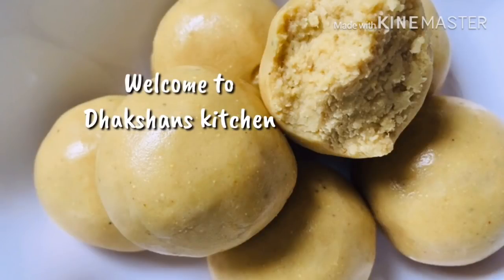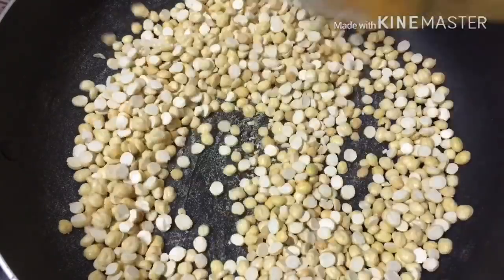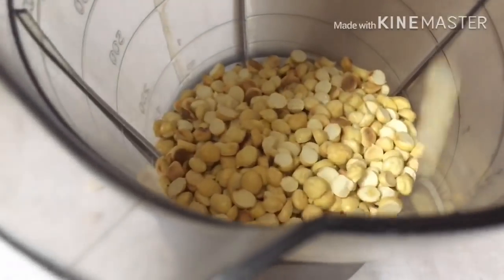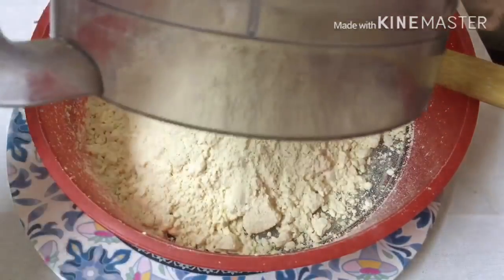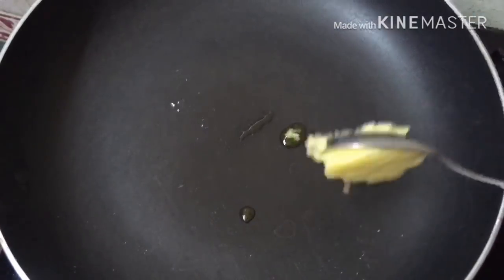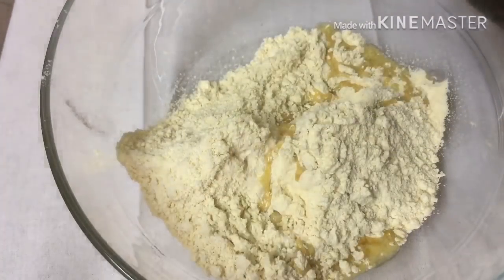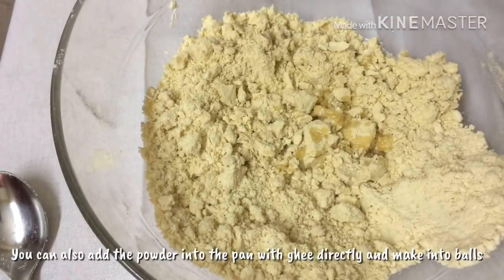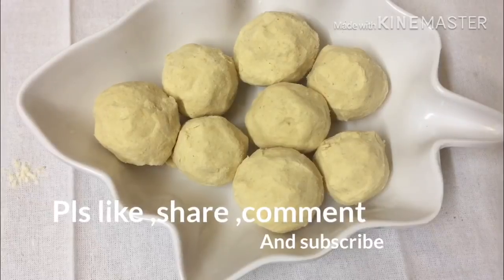1கப் பொட்டுகடலை இருந்தா சாஃப்டான ஸ்வீட் 10 நிமிடத்தில் ரெடி/PottuKadalai urundai /maa ladoo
Ingredients list ;
Gram dhal/ roasted Chana dhal-1 cup
Sugar-3/4 cup, (powdered ).
Elaichi-2
Ghee-3-4 tbsp (melted )